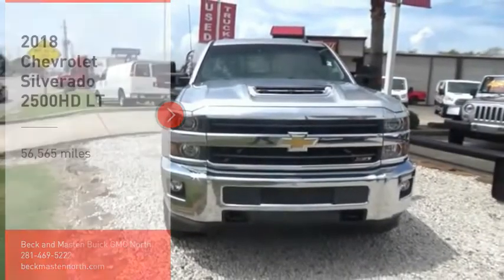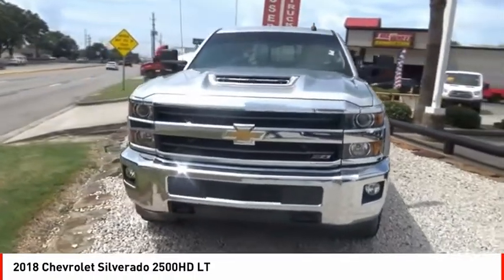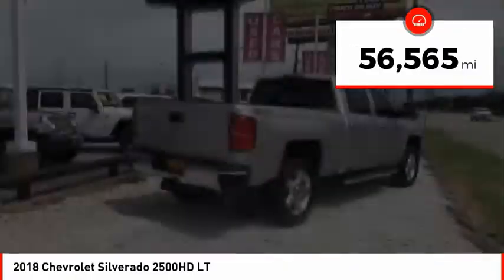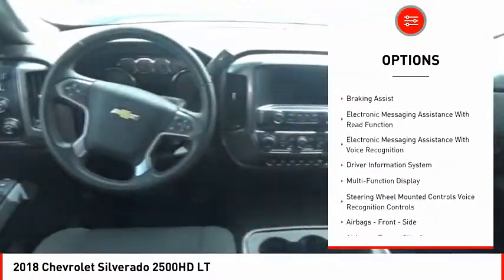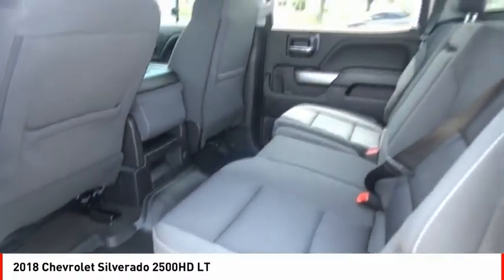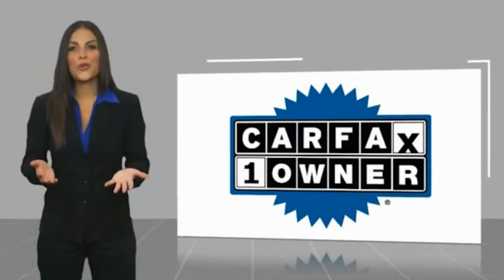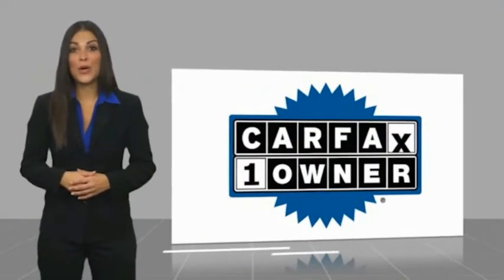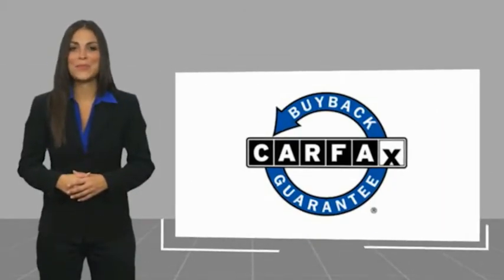2018 Chevrolet Silverado 2500HD Houston TX F301621A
2018 Chevrolet Silverado 2500HD LT

For a top driving experience, check out this 2018 Chevrolet Silverado 2500HD LT with a braking assist, hill start assist, stability control, traction control, anti-lock brakes, dual airbags, side air bag system, digital display, and airbag deactivation.  It comes with a 8 Cylinder engine.  This one's a deal at $44,988.  Want a crew cab 4x4 you can rely on? This one has a crash test rating of 4 out of 5 stars!  Drivers love the dazzling silver exterior with a jet black interior.